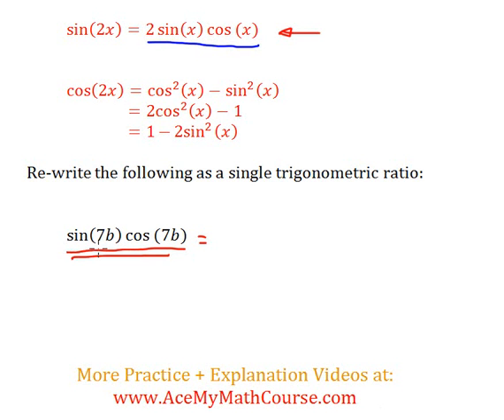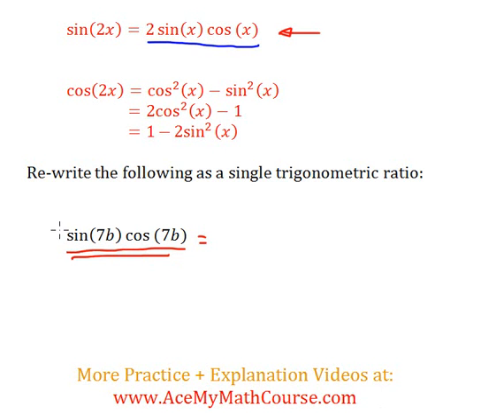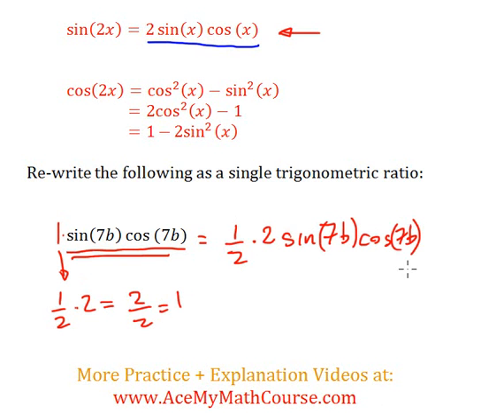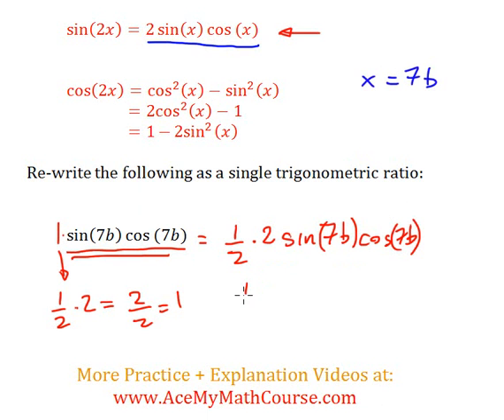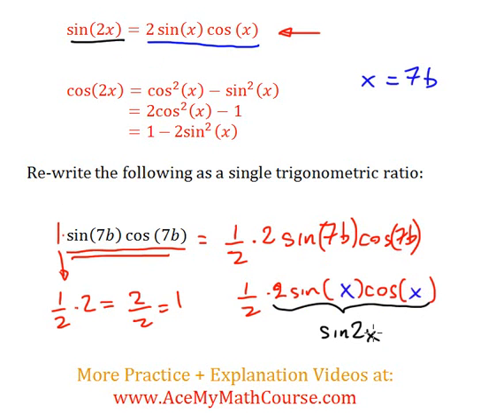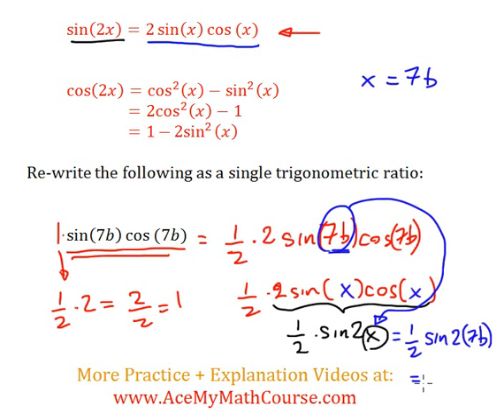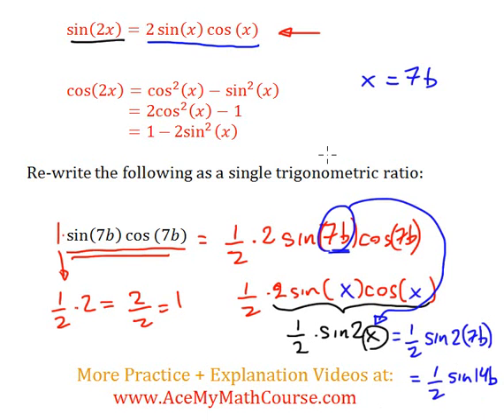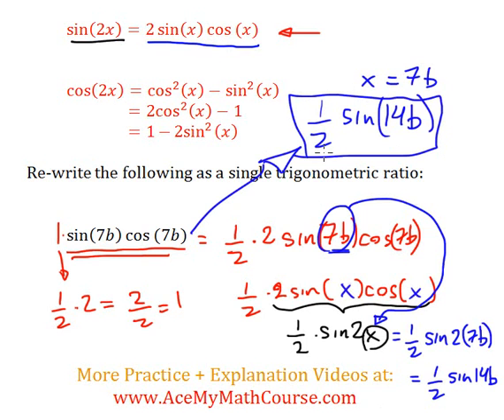Double Angle Identities (Trigonometry) - Question #4